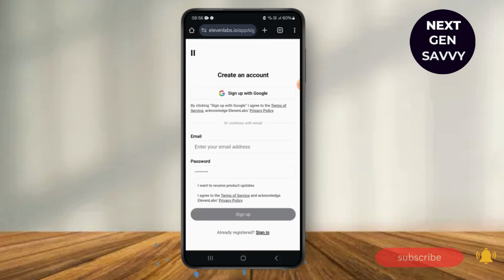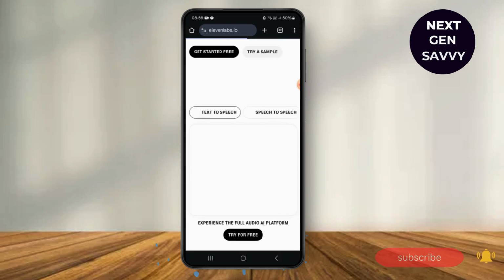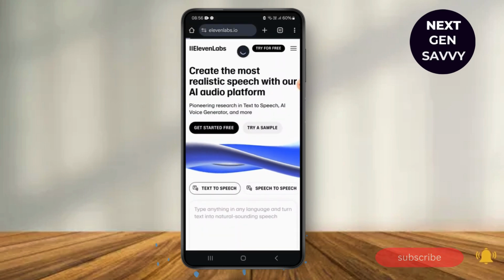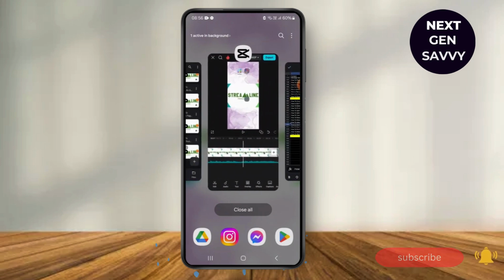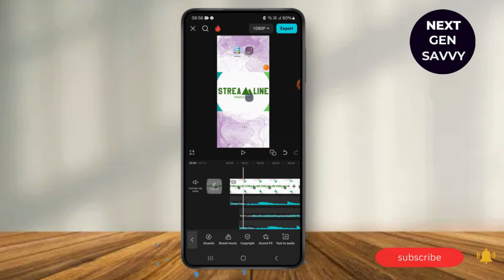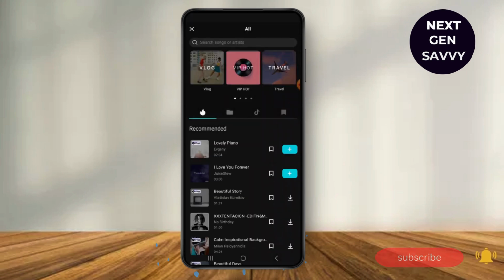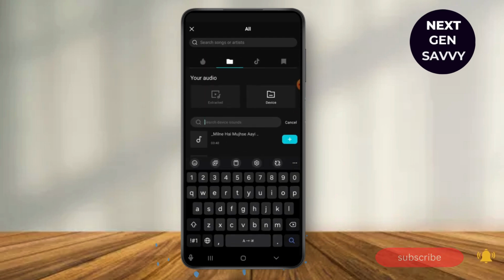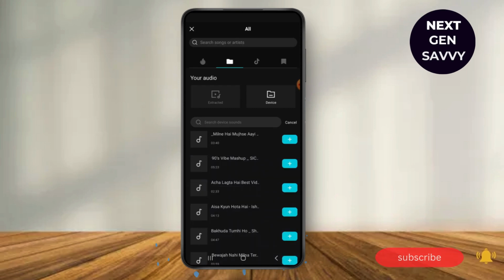How to Add Eleven Labs Audio to CapCut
Welcome to our step-by-step guide on "How to Add Eleven Labs Audio to CapCut"! If you're looking to enhance your CapCut videos with high-quality AI-generated voiceovers from Eleven Labs, this tutorial is for you. We’ll show you how to generate realistic AI voices using Eleven Labs, download the audio, and seamlessly import it into CapCut. Whether you’re a content creator, video editor, or just exploring new tools, this guide will help you integrate Eleven Labs audio into your CapCut projects effortlessly.

In this video, you'll learn:
✔ How to use Eleven Labs for AI voice generation
✔ How to download Eleven Labs audio
✔ How to import Eleven Labs voiceovers into CapCut
✔ How to sync AI-generated voice with video in CapCut
✔ How to edit and adjust Eleven Labs audio in CapCut